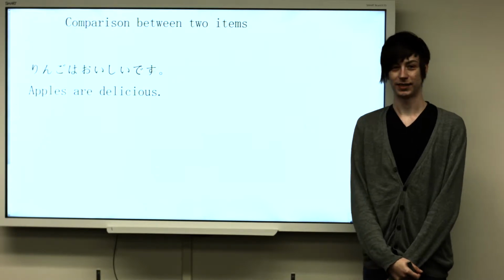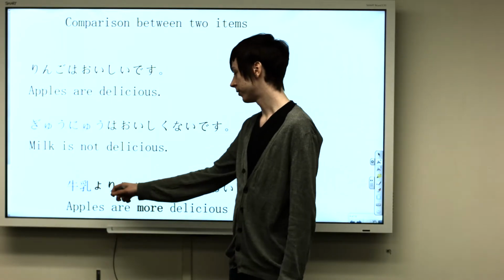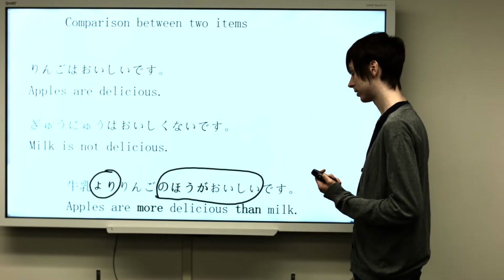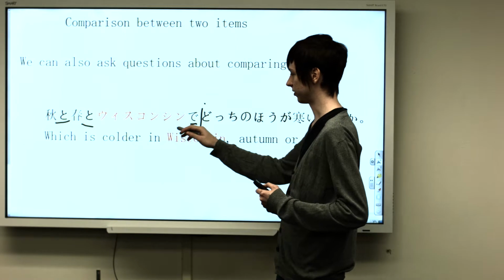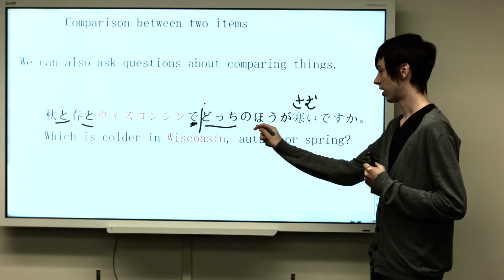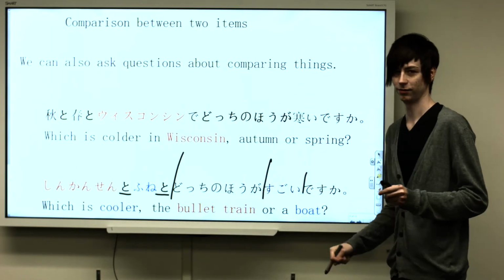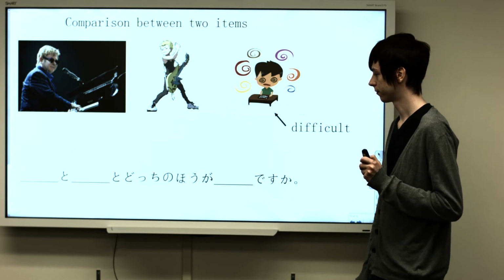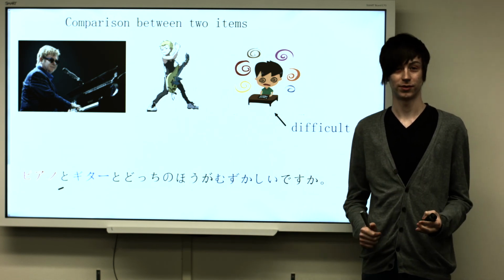Japanese 102 Genki Lesson 10 Comparing 2 Things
Edited prints May 25 2017